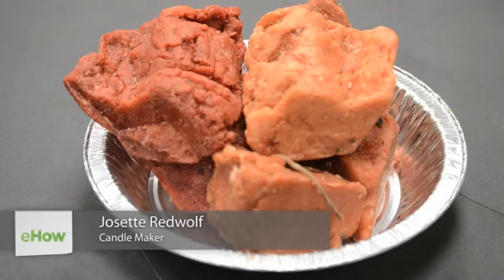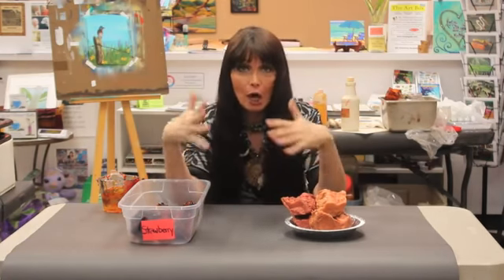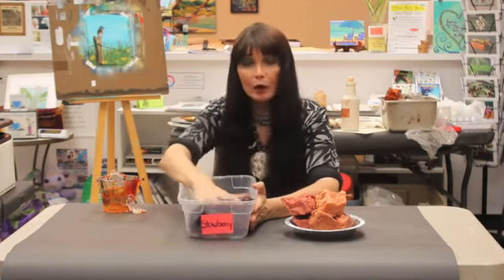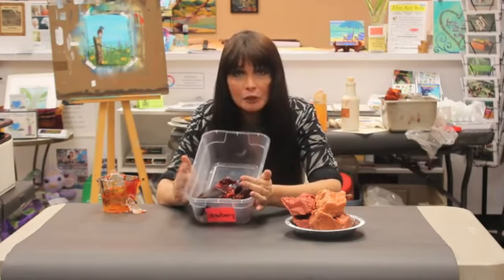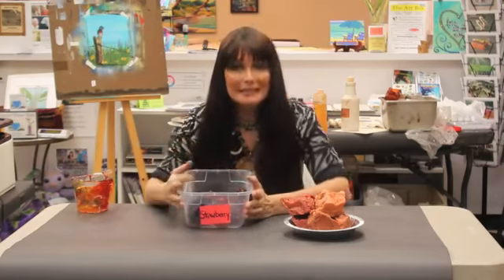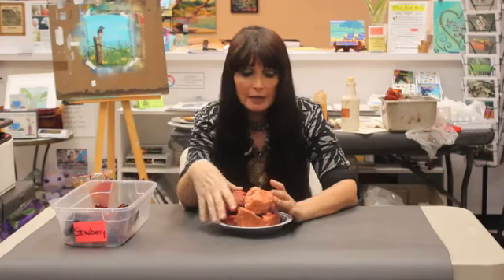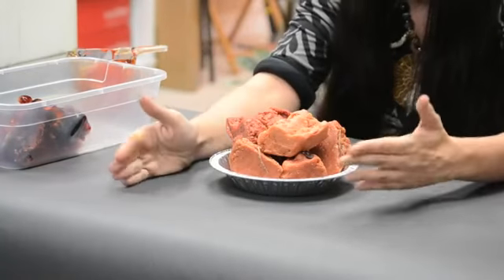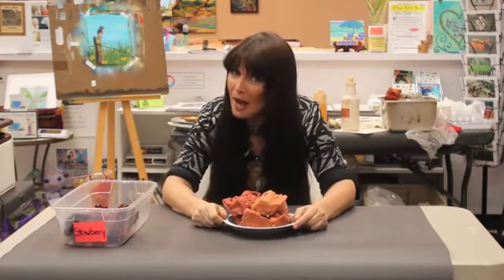How to Recycle Candle Wax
How to Recycle Candle Wax. Part of the series: Candle Making. When recycling candle wax, you always want to make sure that you're keeping track of just what type of fragrance each one is. Recycle candle wax with help from an experienced crafts professional in this free video clip.